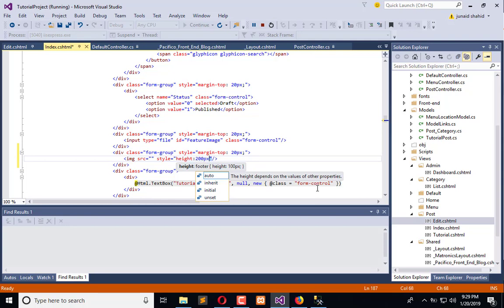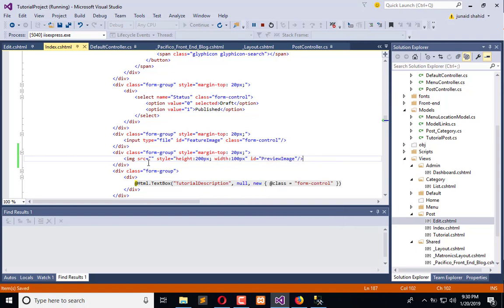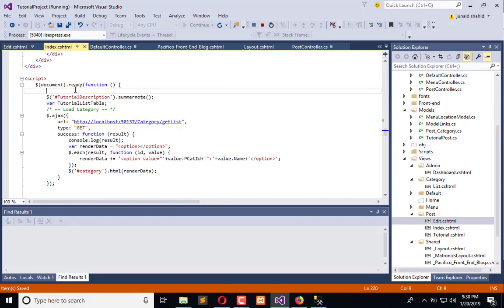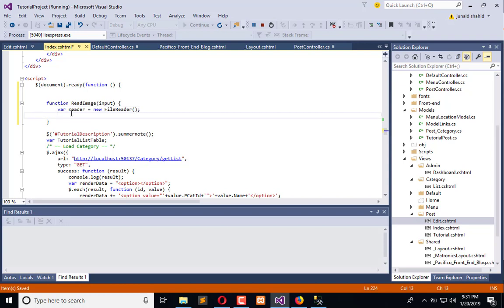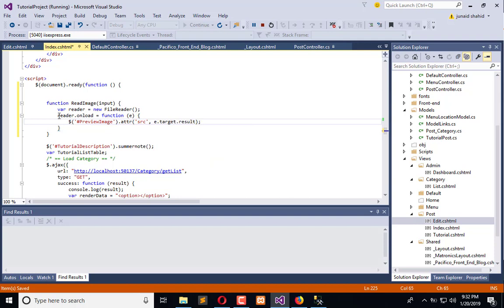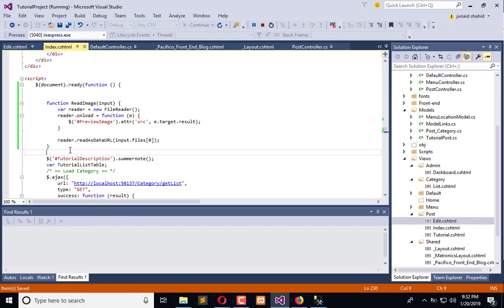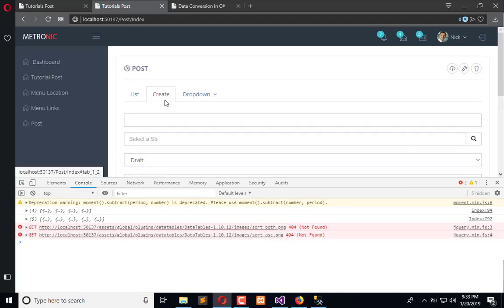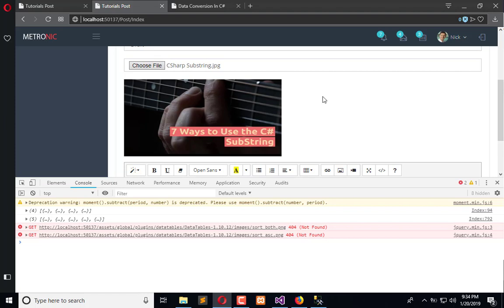224 ASP .NET MVC - Integrate Image Preview Feature in Create Post Tutorial Project